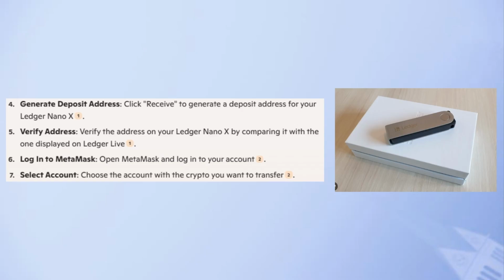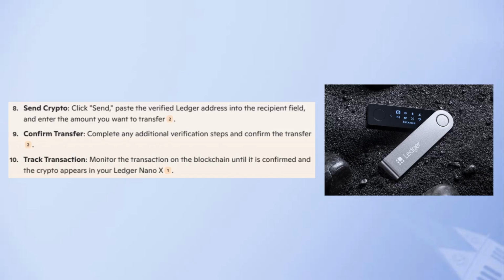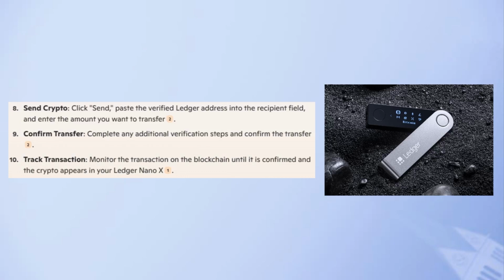How to Transfer Crypto From MetaMask to Ledger Nano X - Step by Step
In this video I'll show you how to Transfer Crypto From MetaMask to Ledger Nano X.